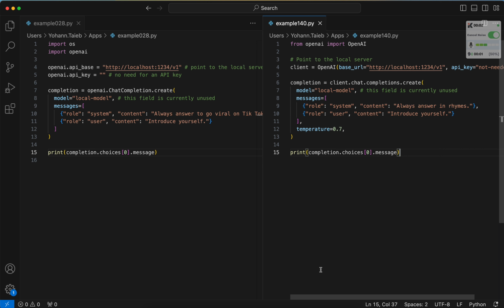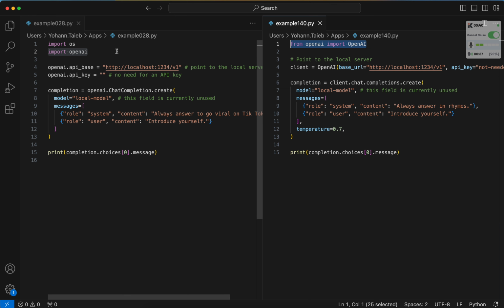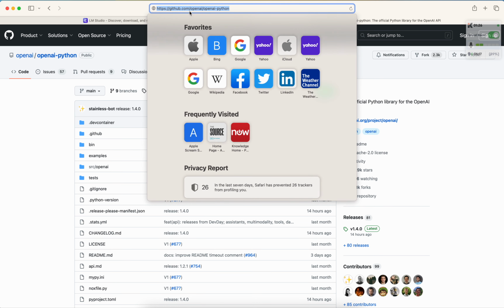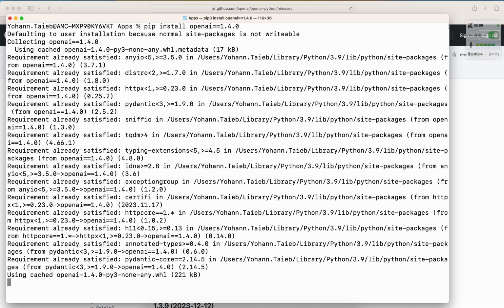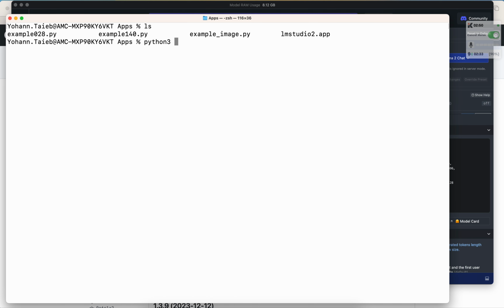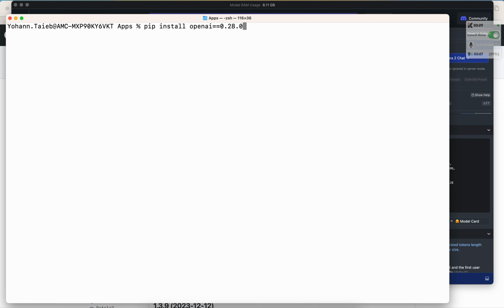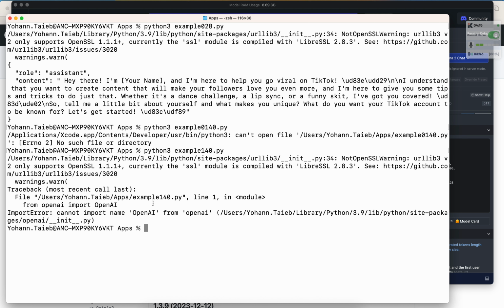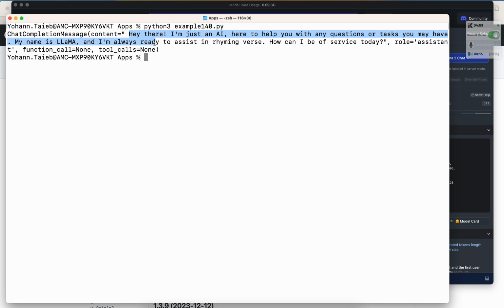0022 Troubleshooting Python OpenAI framework versions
In this section of the video, the speaker troubleshoots two different script examples for chatting with OpenAI's API using LM Studio. The issue lies in the variations of the OpenAI import statements, which depend on the version being used. The speaker emphasizes that it's essential to check which version is being used and provides a step-by-step guide for downloading and installing the latest version. The video demonstrates running a chat example on older OpenAI Version 0.28 and then running it on the latest version, Version 1.4.0. The older version fails due to compatibility issues, but once the correct version is installed, it runs successfully
In this section of the "0022 Troubleshooting Python OpenAI framework versions" YouTube video, the speaker discusses common issues that can arise when using different versions of the OpenAI framework with Python. According to the speaker, one common problem is the use of incompatible versions, which can cause errors during runtime. Another issue is the absence of certain functions or features in older framework versions, making it difficult for users to implement certain tasks. The speaker recommends updating both Python and the OpenAI framework to ensure compatibility and access to the latest features. Additionally, the speaker emphasizes the importance of checking the installation procedure for both Python and OpenAI to avoid any potential issues. Lastly, the speaker suggest using a virtual environment to isolate Python and OpenAI installations, making it easier to manage multiple versions
Unlock the power of Mobile AI Mastery and take your iOS development skills to new heights! This YouTube video is just a glimpse of what you'll learn in the full course. If you want access to the entire course, including source codes, personalized help from the instructor, or need to hire a professional software engineer, head over now! Don't miss out on this opportunity to revolutionize your app-building journey.